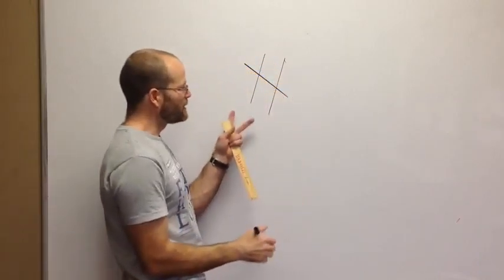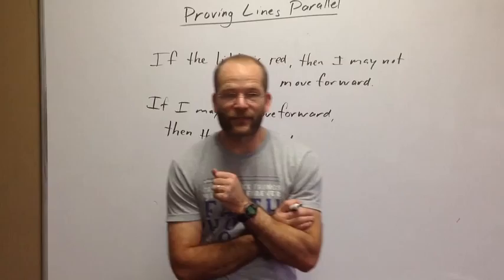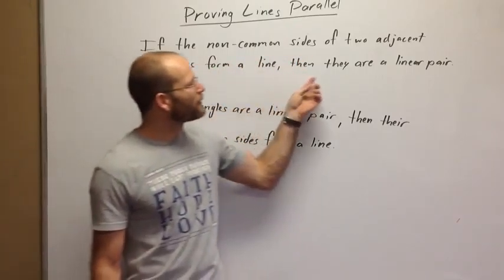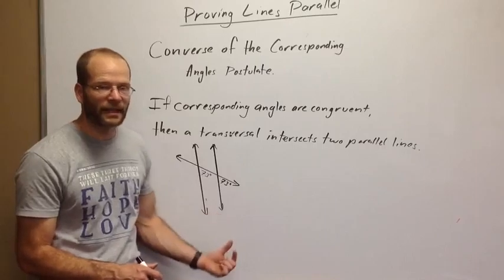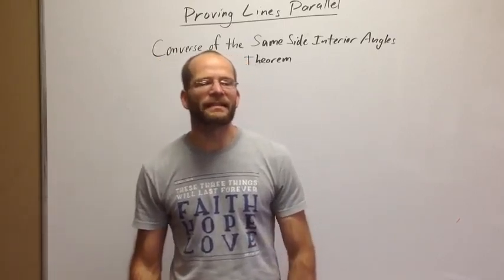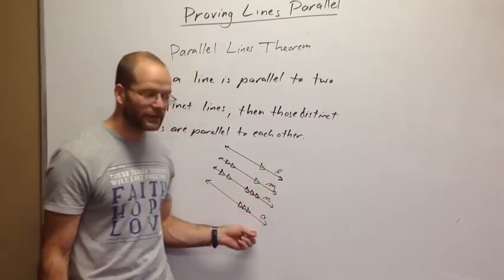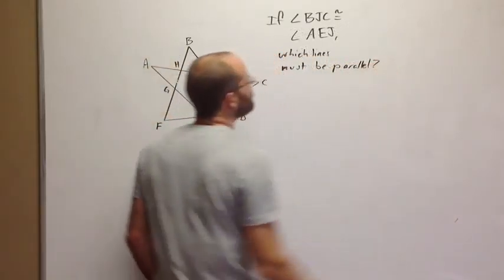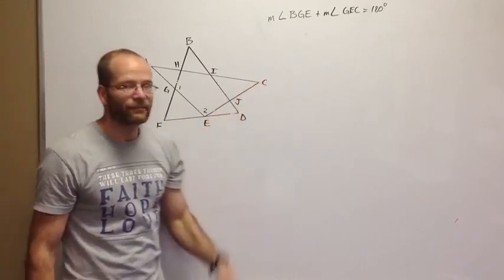Proving Lines Parallel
Use what you know about angle pairs to prove that lines are parallel.

Converse of the Corresponding Angles Postulate
Converse of the Alternate Interior Angles Theorem
Converse of the Same Side Interior Angles Theorem